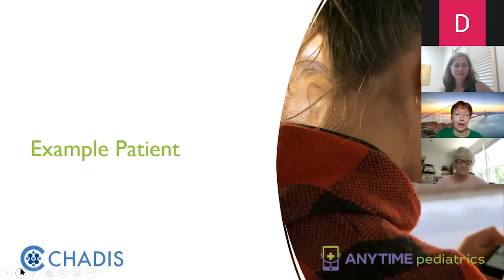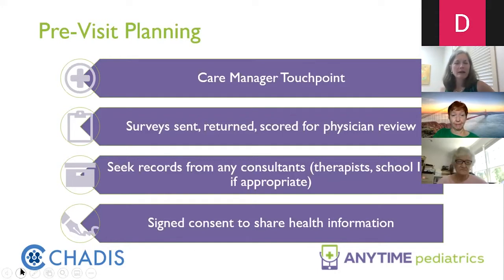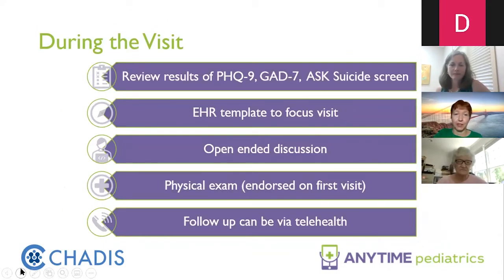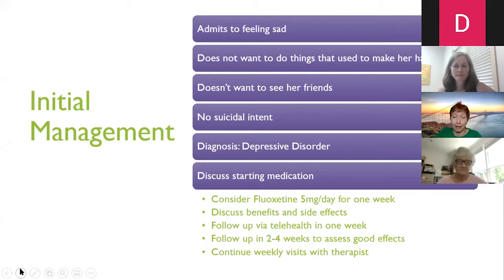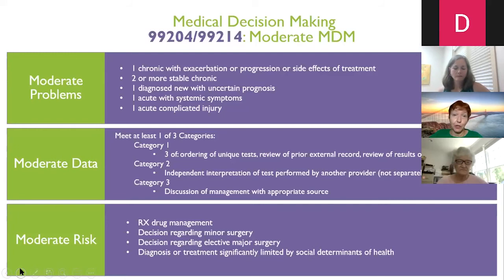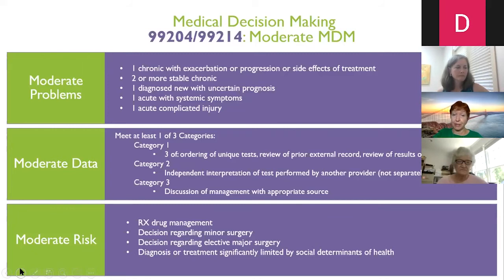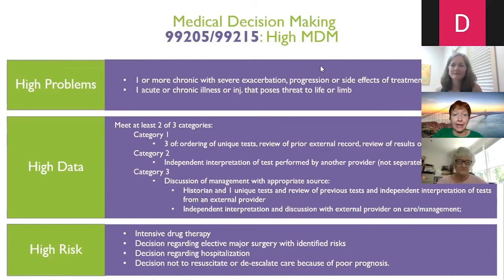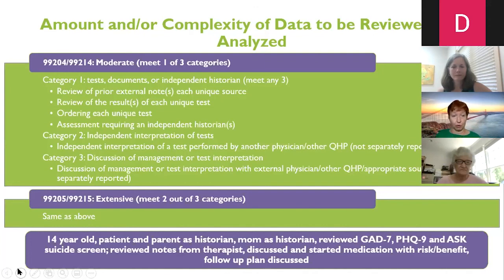Quick Cut: Example Patient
In this example, learn about the process for providing care to a pediatric patient before, during and after the visit for mental health.